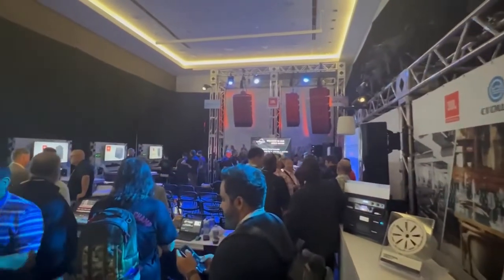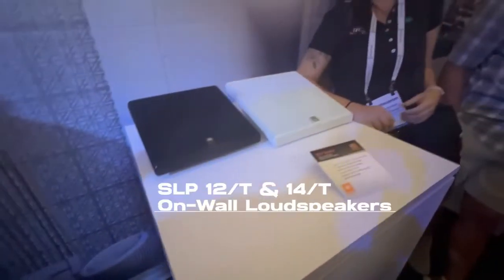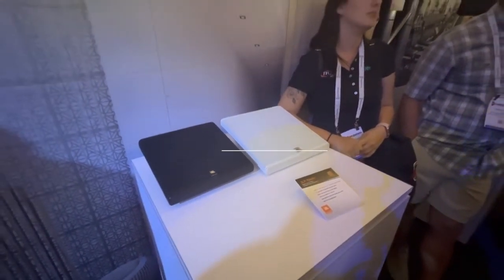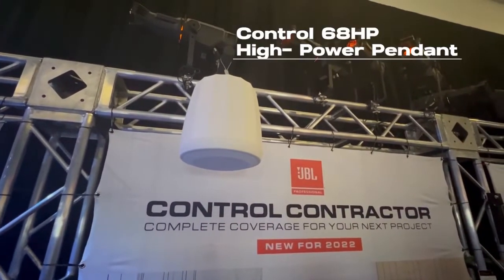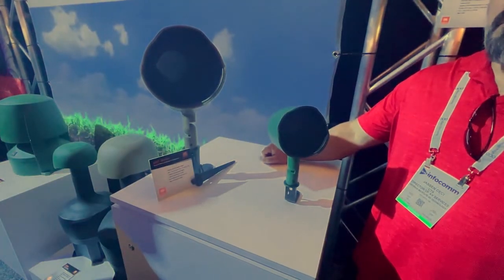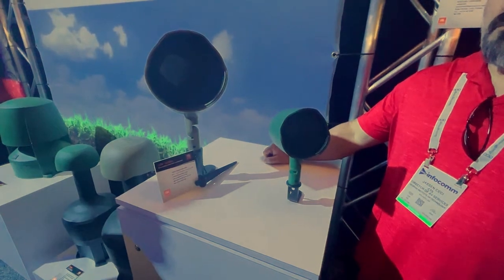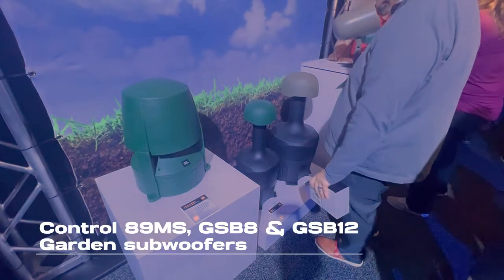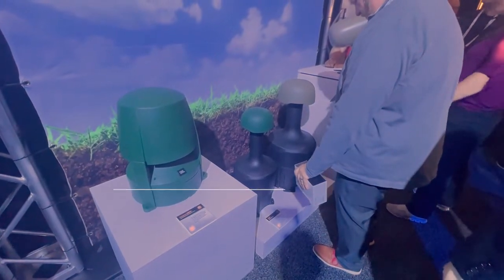InfoComm 2022 - JBL Control Contractor Series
Rick Kamlet, Senior Product Manager for Professional Installation Loudspeakers at JBL Professional talks us through the eight new models in the Control Contractor range introduced at InfoComm 2022